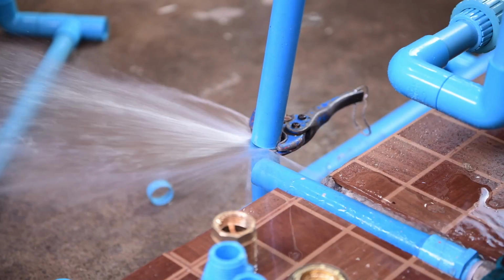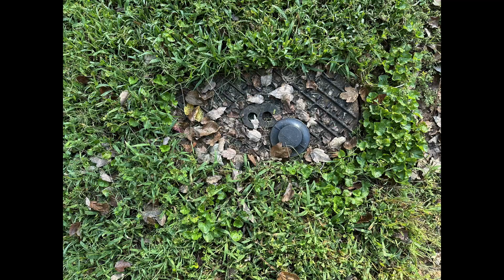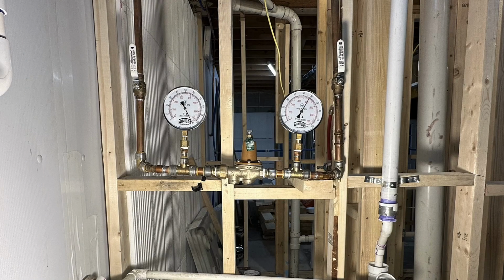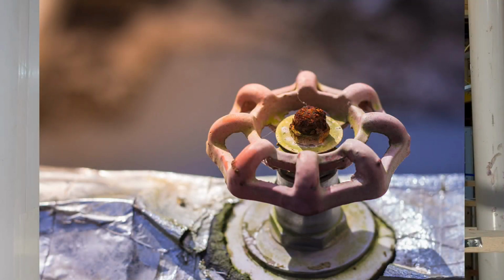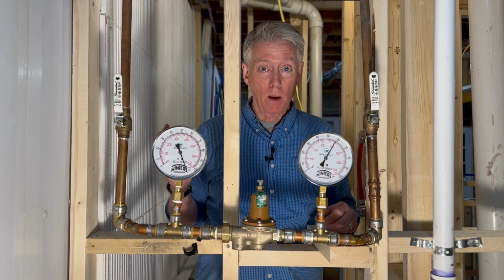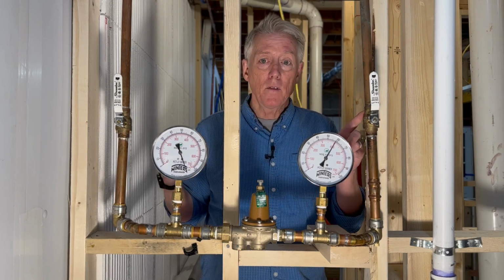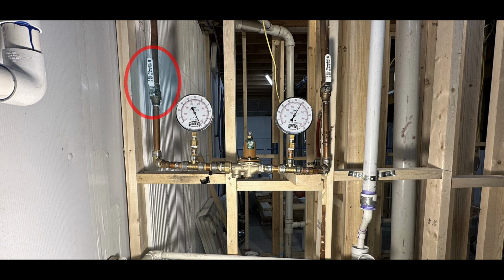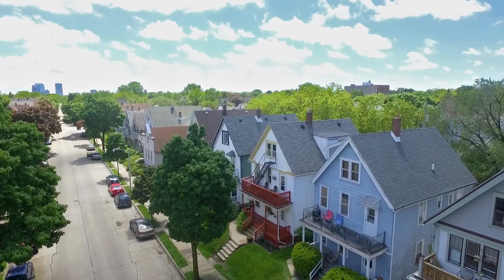A Plumbing Feature Every Home Should Have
Plumbing leaks happen all the time.  Do you know where to turn off the water for your house?